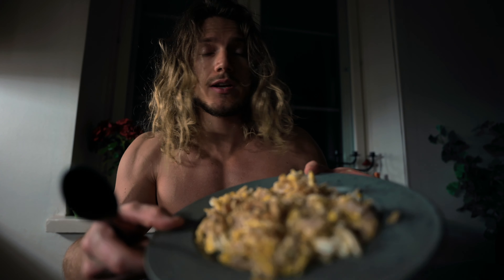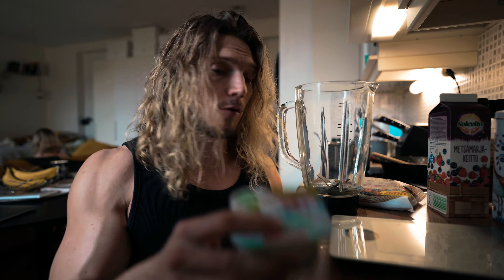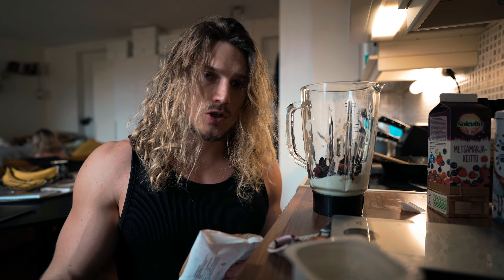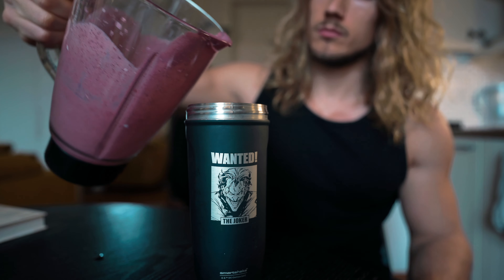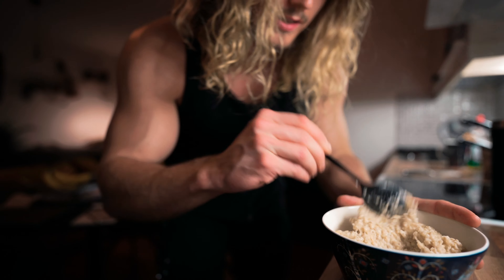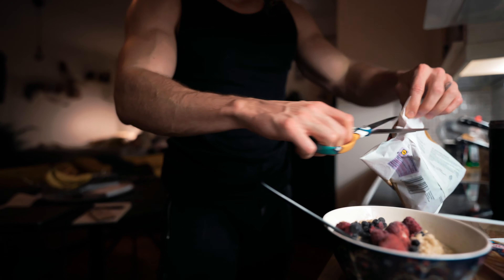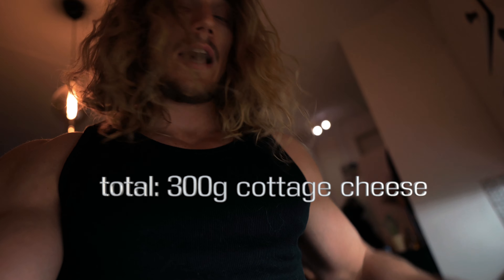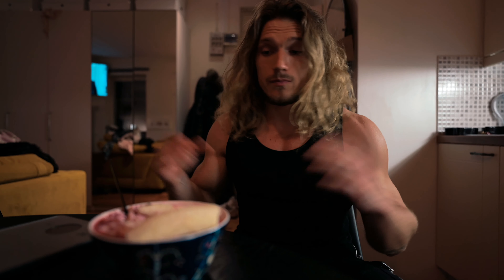FULL DAY OF EATING | FITBENY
This is how I eat on a daily basis! I'm currently prepping for a shoot, so my calories are below my maintenance. I do change up the calories depending on if I'm prepping or not.
Occasionally I have carb loads or cheat days. Enjoy the video!

0:00 Intro
0:49 Meal 1
1:34 Meal 2
3:14 Meal 3
4:29 Meal 4
6:31 Meal 5
7:59 Outro